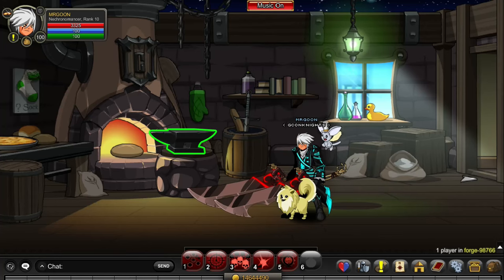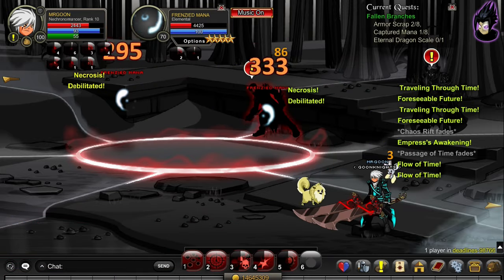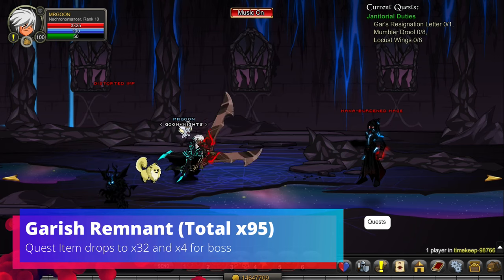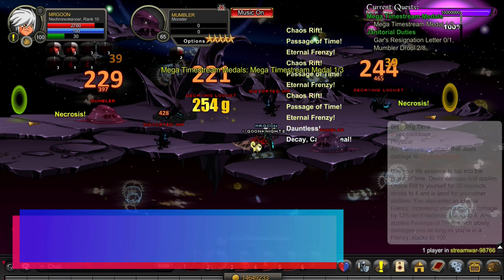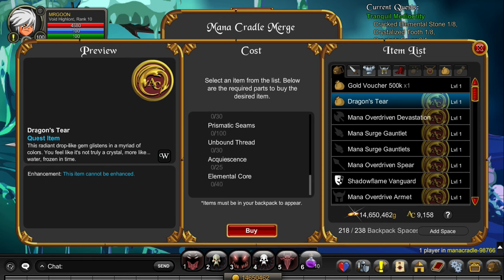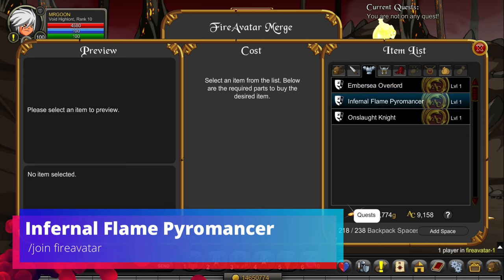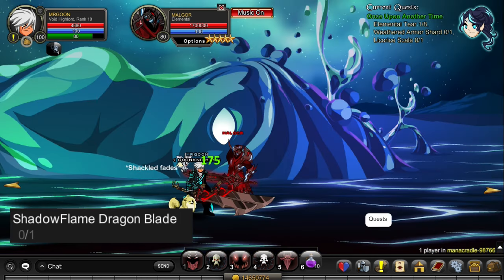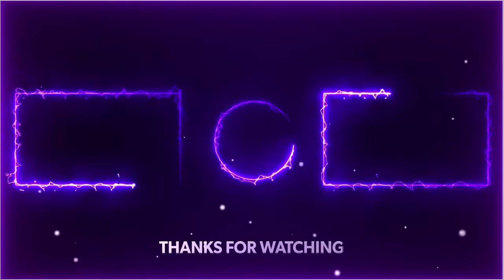AQW Dauntless Quest Guide! | Build Malgor's Armor Set - Infernal Flame Pyromancer - Full Walkthrough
AQW How to get Dauntless forge enhancement! AQW Dauntless Quest guide! AQW Dauntless Full Walkthrough /join forge . In this video we /join forge and complete the dauntless quest! In order to complete it we need Infernal Flame Pyromancer, Malgor's ShadowFlame Blade, Malgor the shadowLord armor, ShadowLord's Helm and to complete build malgors armor set quest! I will show you all the merge items, drops , locations and how to fully complete the dauntless quest!

You will also need to get the following farming regents unless you use 10 malgor insgnia's for the dragons tear!

Unbound thread x30 x7 x30
Willpower x13  x50 x10
Garsish Remnant x15 x50 x30
Prismatic seems x450 x7 x100
Aquiescence x15 x25
Elemental core x40 x20

You can bulk farm these amounts but that is them broken down

DISCORD EVENTS!!

0:00 Dauntless Quest Start
0:31 Build Malgor's armor set quest
0:40 Unbound Thread
1:11 WillPower
1:49 Garish Remnant
2:27 Prismatic Seams
3:24 Aquiesence
3:57 Elemental Core
5:11 Infernal Flame Pyromancer
5:51 Malgor's Shadowflame Blade